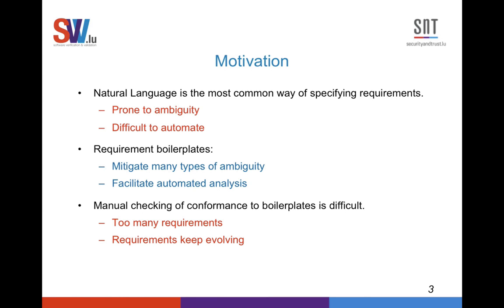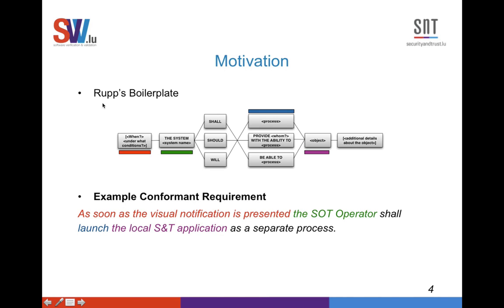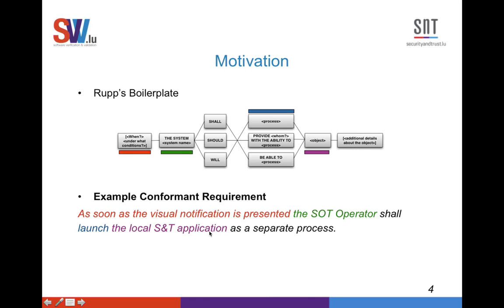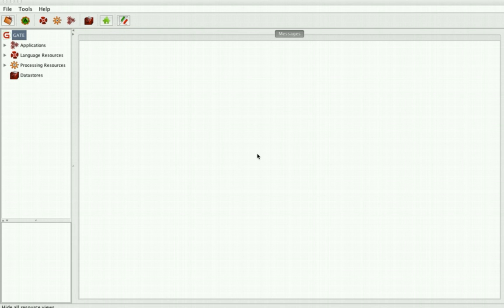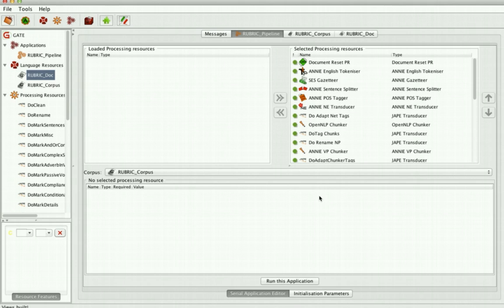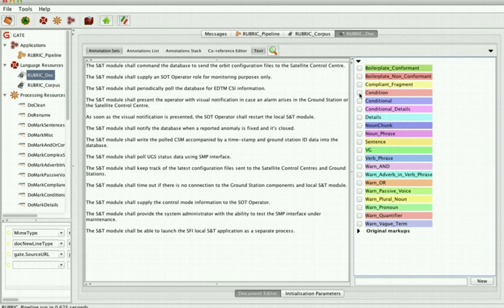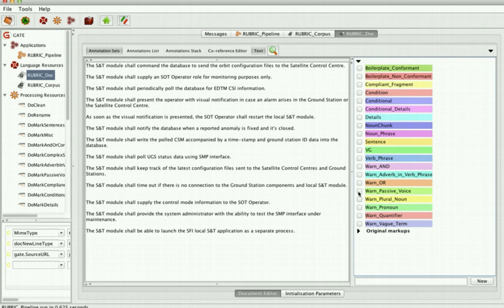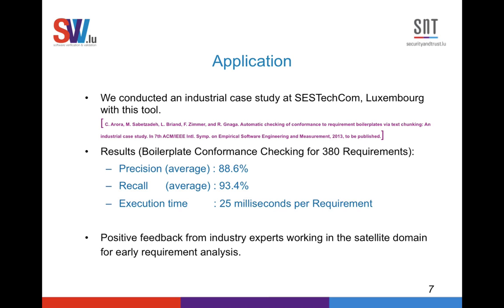RUBRIC Demo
This is the demo of Rubric Boilerplates Conformance Checking Tool.